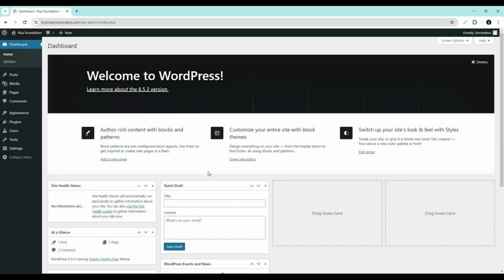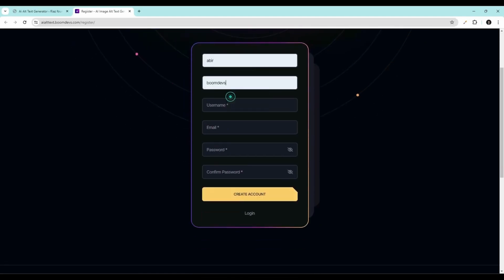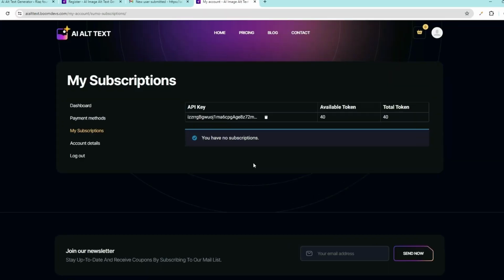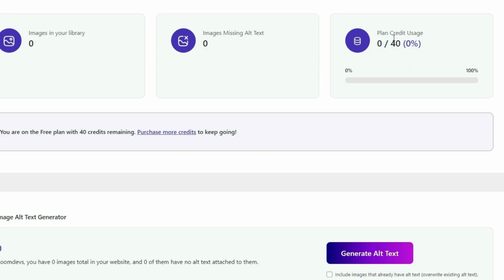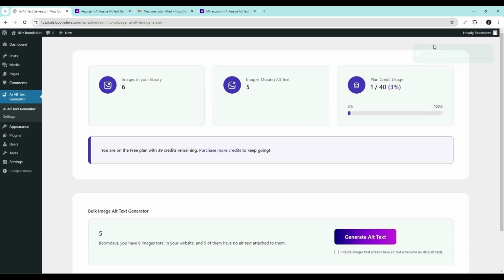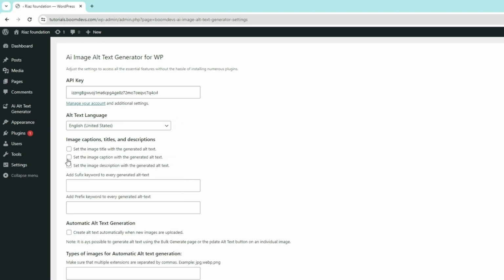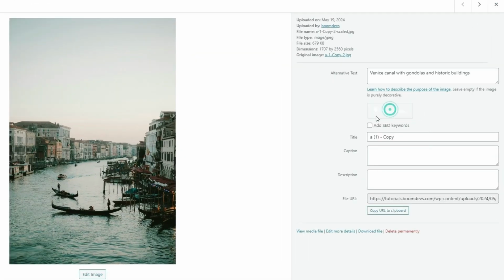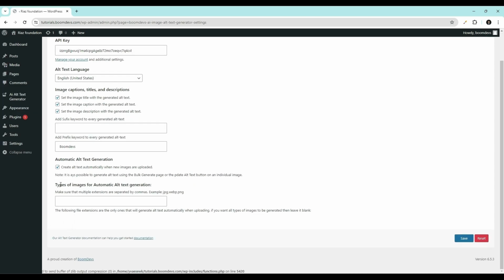How to Add Image Alt Tags in @WordPress Using AI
Learn how to generate SEO-friendly alt text for your WordPress images with the AI Image Alt Text Generator plugin. This tutorial walks you through installing the plugin, getting a free API key, and automatically adding optimized alt text to your images in bulk. Improve your site’s SEO, enhance accessibility, and save time with this quick and easy guide. Perfect for website owners looking to optimize their image SEO effortlessly. Watch now and boost your site’s performance!"